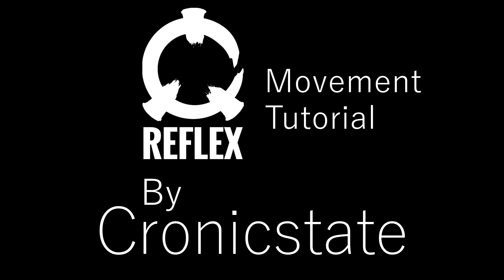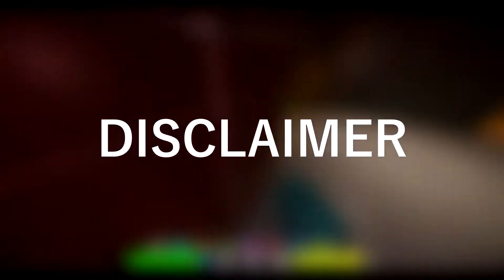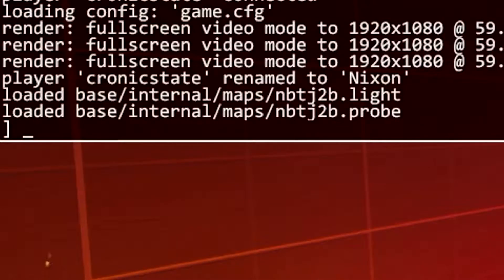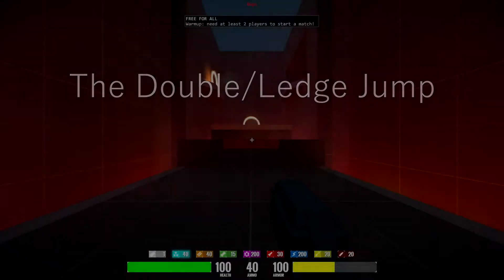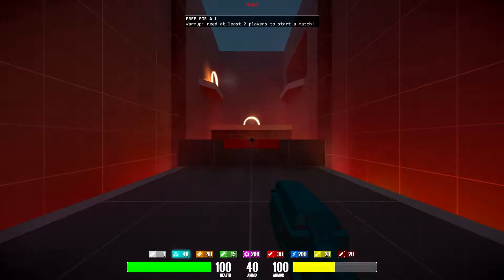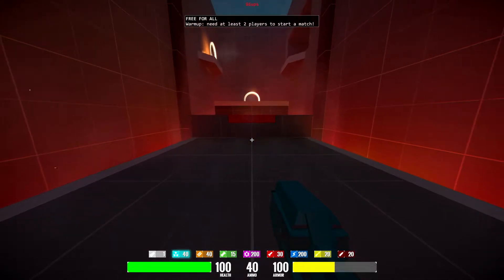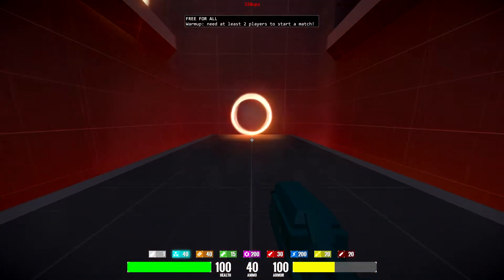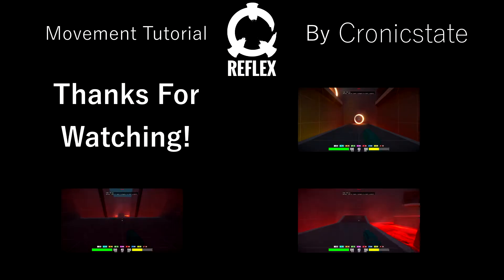Reflex Movement Tutorial - Basic Jump and Double Ledge Jump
A collection of tutorial videos to help you learn the movement basics of Reflex.

Support these guys!